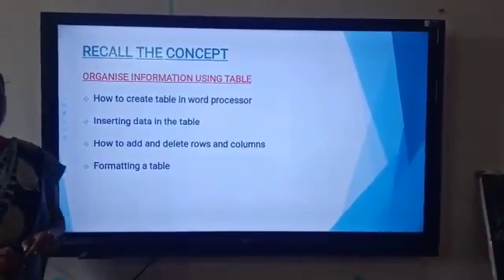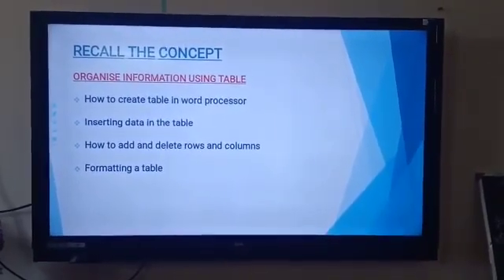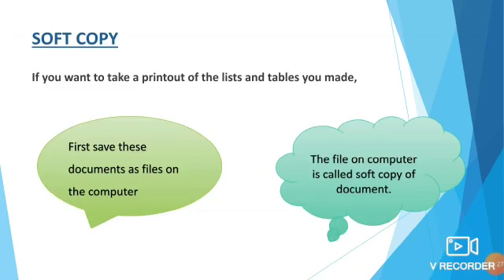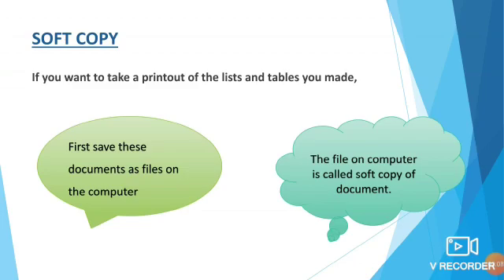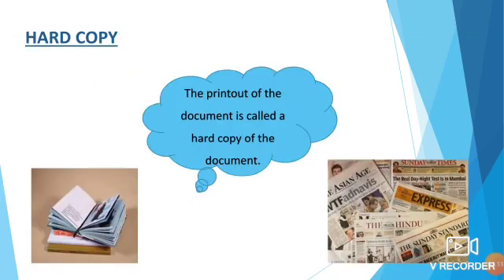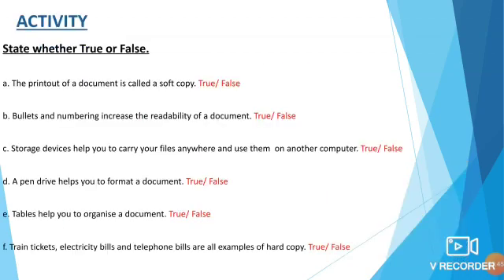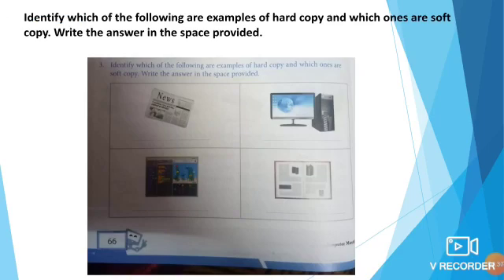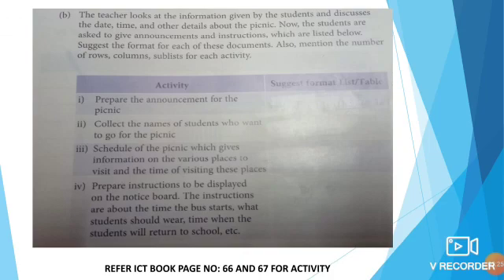Hard copy for GRADE 5 ICT